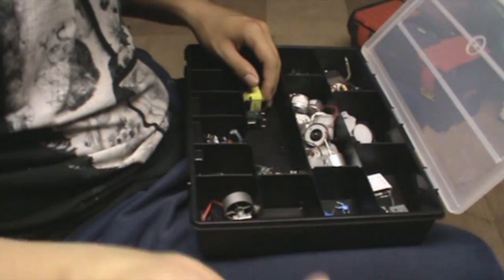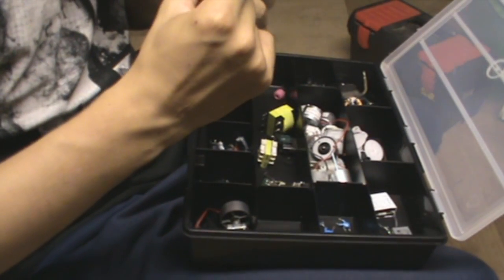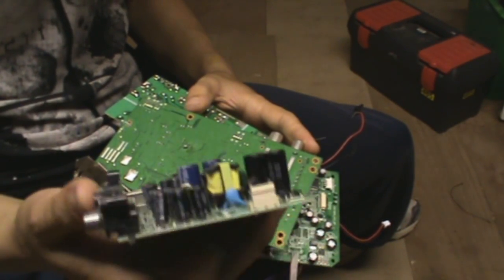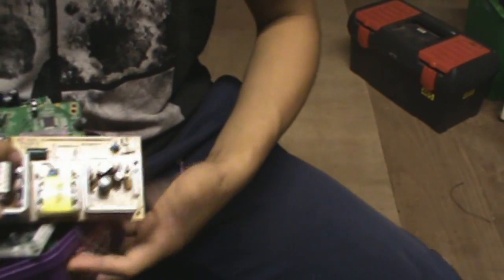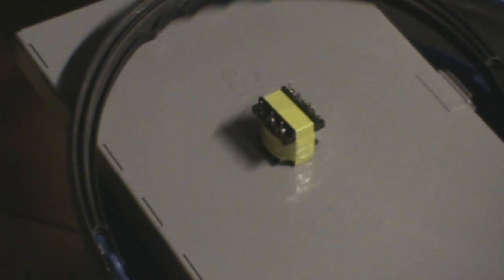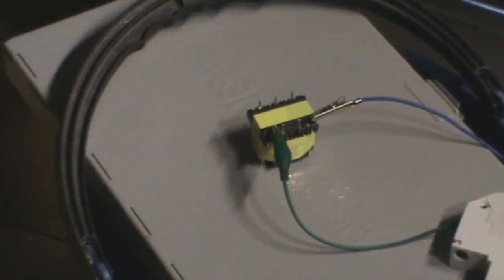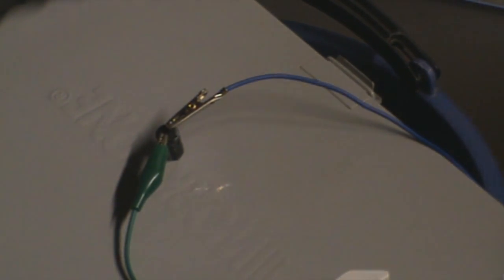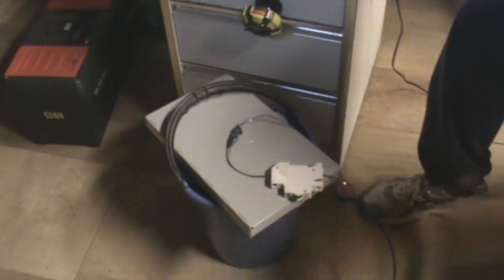PYROMANIAC 1 | The world disapointment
here im was going to pop some electronics but but went poop i will do better next time i will promise         well i have to

Mad Mason OUT